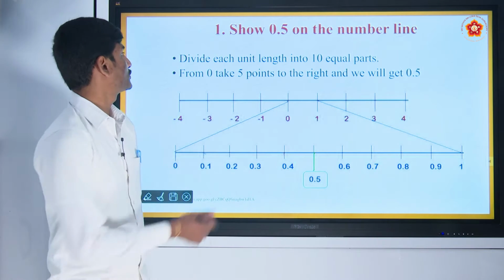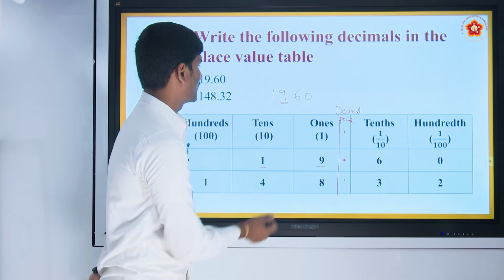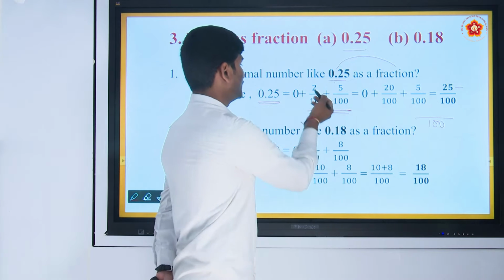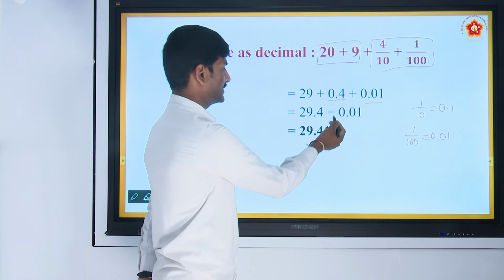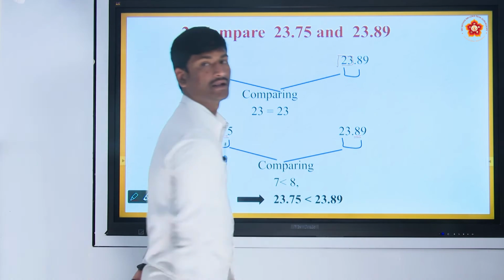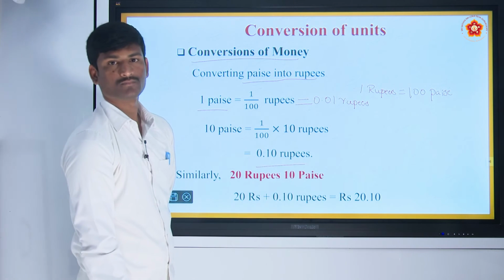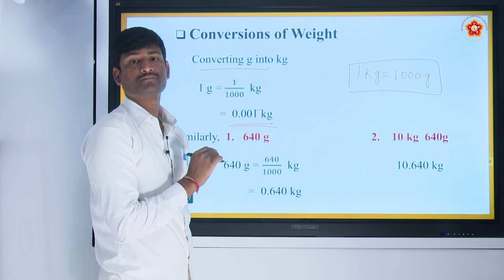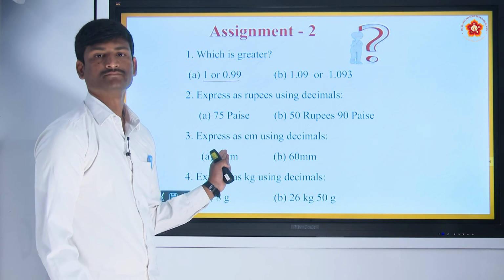6th State|English|Mathematics|Decimals|Sri Kiran S|Part 2 of 3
Lesson ID: 2145
Grade: 6th
Subject: Mathematics
Syllabus: State   (Karnataka)
Medium: English
Chapter Name:  Decimals
Part 2 of 3

Content of This Video:

00:00 - Introduction about Our Institution
00:36 - Highlights of Previous Chapter
00:59 - Assignment answers for Previous video
10:30 - Contents
10:46 - Comparing Decimals and their problems
14:56 - Conversion of Units
21:24 - Assignment Questions